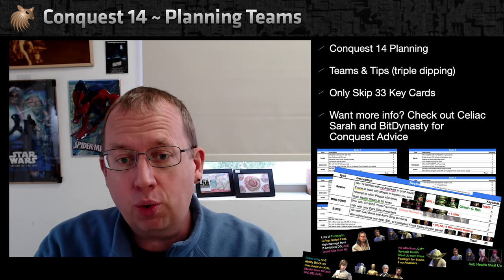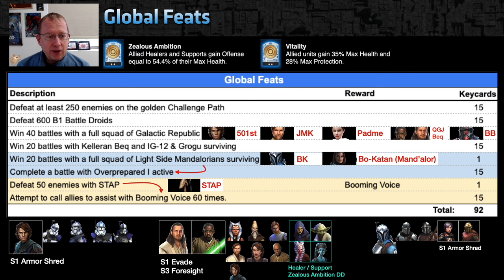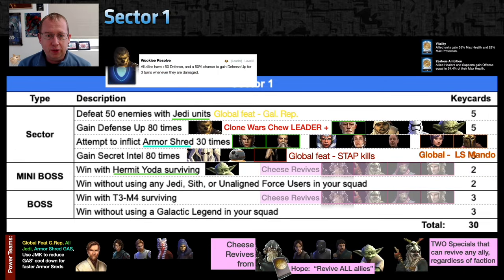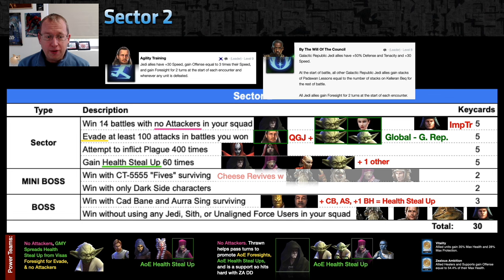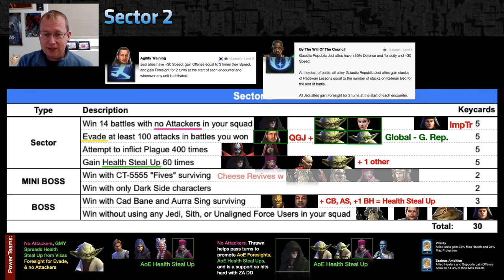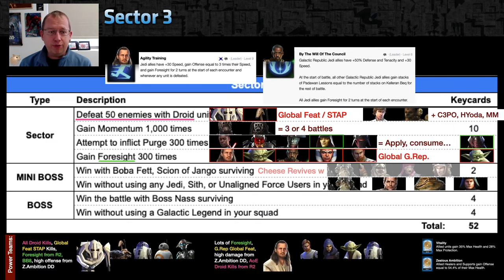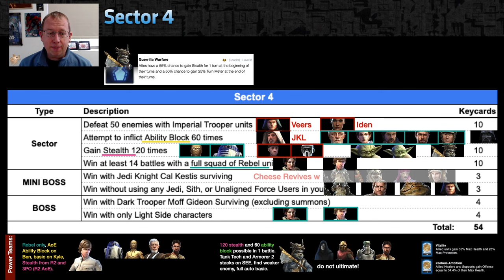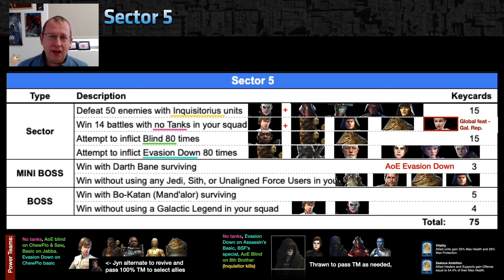Conquest 14 Feats, Teams & Tips - Overall not bad!! Cheese & triple dipping!! SWGOH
My SWGOH Guild(s):
• main - Dark Force Separatists
• alt - Empire NEMESIS